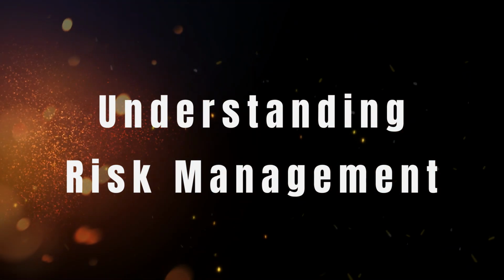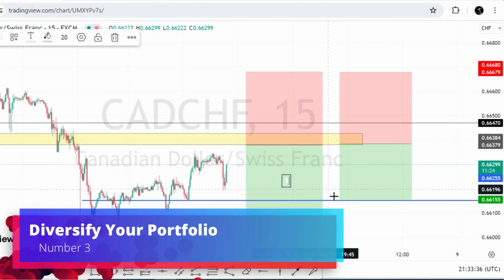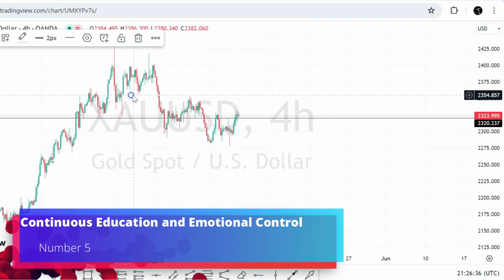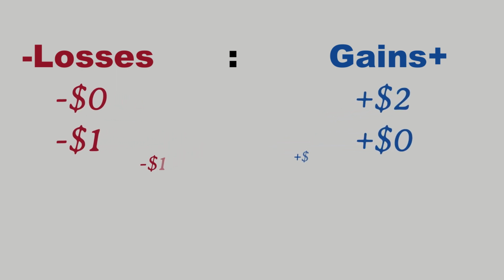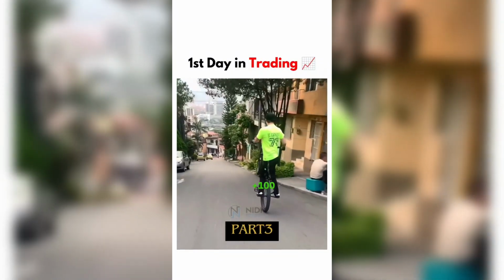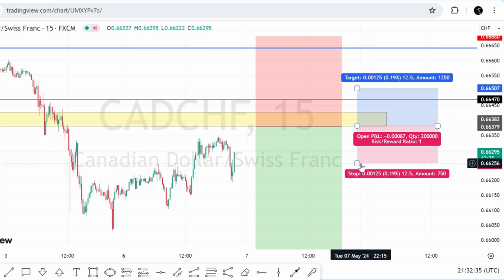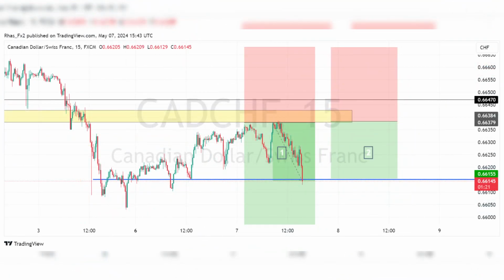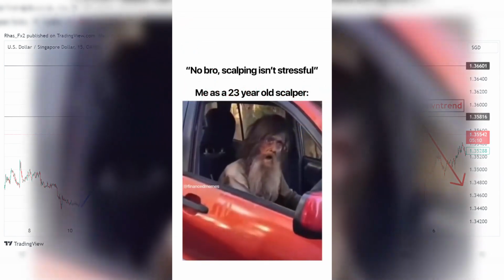Forex Trading: How to Use Risk Management to Boost Your Profits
Forex trading can be a lucrative endeavor, but it comes with its own set of risks. That's why risk management is crucial to your success as a forex trader. By implementing effective risk management strategies, you can minimize potential losses and maximize your profits.

One of the most important tip on how on Forex Trading: How to Use Risk Management to Boost Your Profits is to set risk limits. You should never risk more than you can afford to lose on a single trade. A good rule of thumb is to risk no more than 1-2% of your total trading capital on any given trade.

Another important strategy is to use stop-loss and take-profit orders. A stop-loss order is an order placed with your broker to close out a trade once the market reaches a certain price. This helps to limit your losses on a trade. On the other hand, a take-profit order is an order placed with your broker to close out a trade once the market reaches a certain profit level. This helps to ensure that you lock in your profits and avoid the temptation to hold onto a winning trade for too long, these are vital techniques that must be used in Forex Trading: How to Use Risk Management to Boost Your Profits